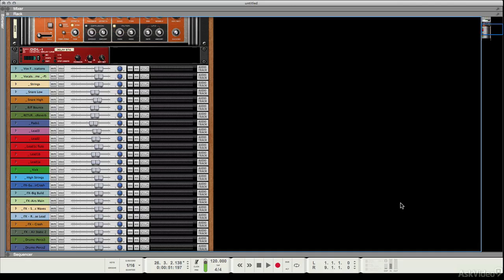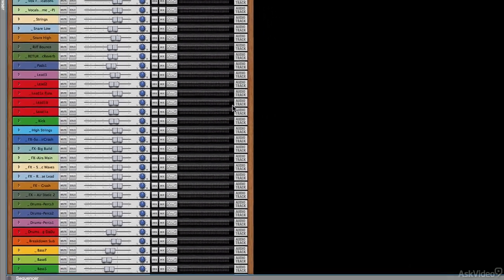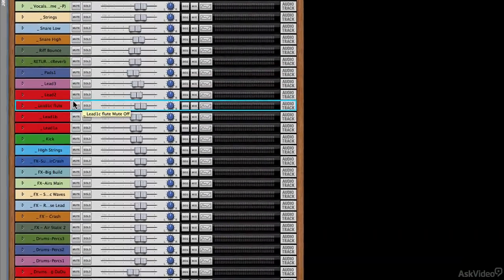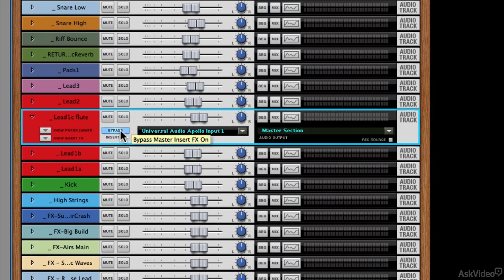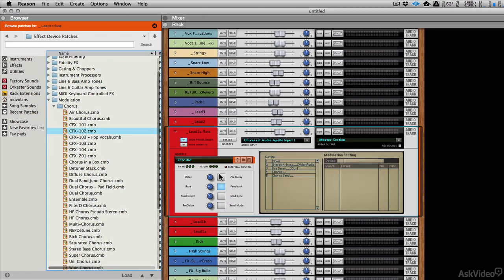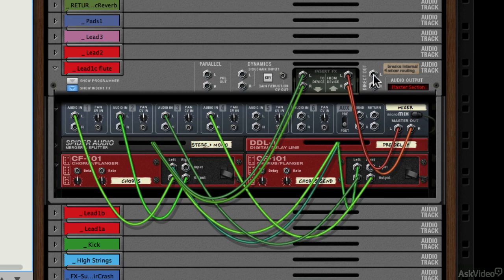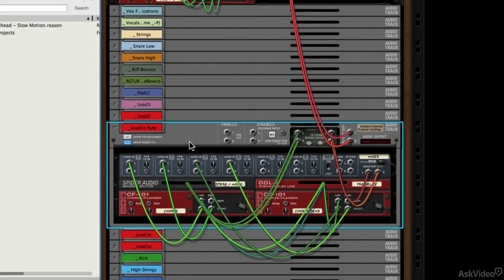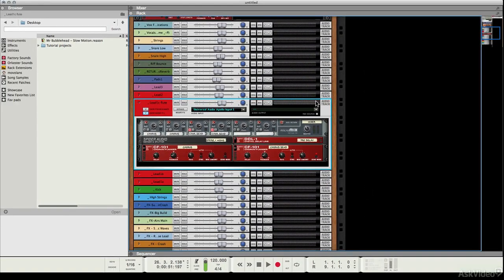Reason 8 301: Mixing Lab - 2. Mix Devices in the Rack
Reason 8 301: Mixing Lab by Mo Volans
Video 2 of 15 for Reason 8 301: Mixing Lab

This mix lab course opens up Reason's mixing toolbox and provides you with workflow tools that will give your tracks that solid, well-balanced and professionally-mixed sound. Trainer Mo Volans artfully takes you through all the stages of the mix from setting up the devices in the rack to advanced routing, processing and exporting techniques. And, all along the way, he explains the concepts and strategies of in-the-box mixing in Reason 8.

Mo also dishes up his favorite Reason mixing knowledge gems that are designed to help you unlock the hidden potential in your tracks. You learn about EQ, filtering bus compression, side-chain routing, reverb flavors, automation and the cool rack extensions that are specifically designed with the mixer in mind.

So join Mo in this Reason mixing lab and get some solid workflows and techniques that show how Reason 8 is absolutely destined to take your tracks from good to magnificent!